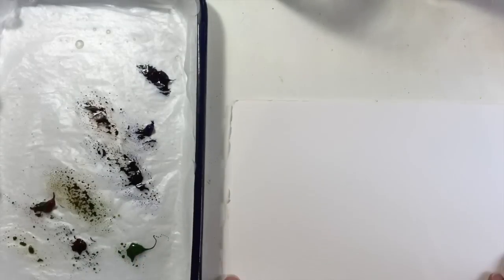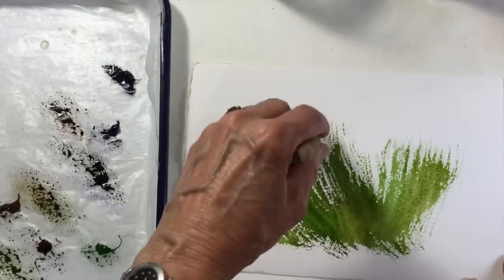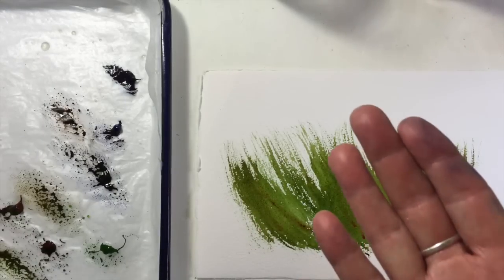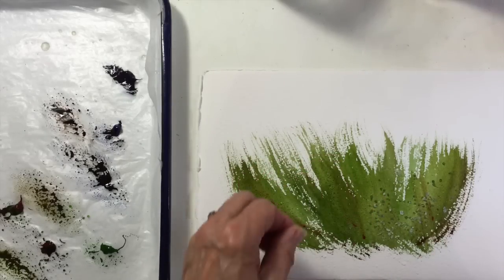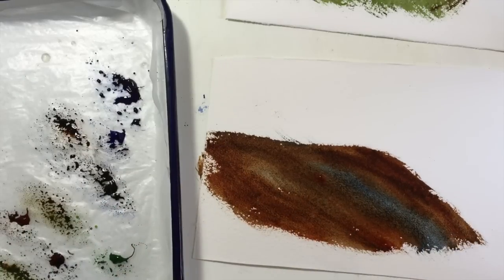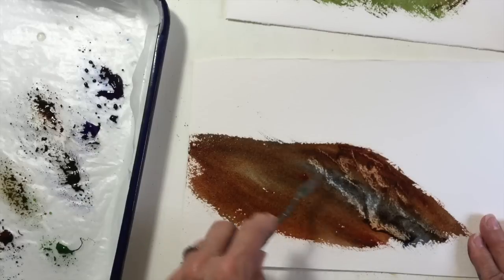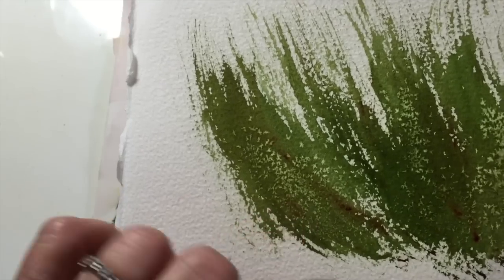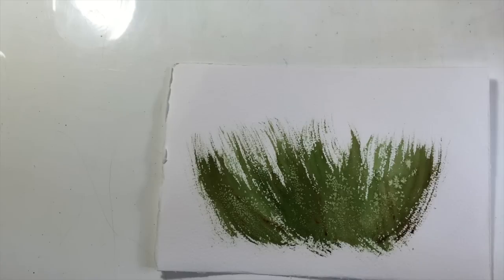Watercolor - Textures In The Landscape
Be sure to checkout all the tutorials in this series on Creating Textures In Watercolor. Thanks for browsing.

Hogs hair brush from hardware store.